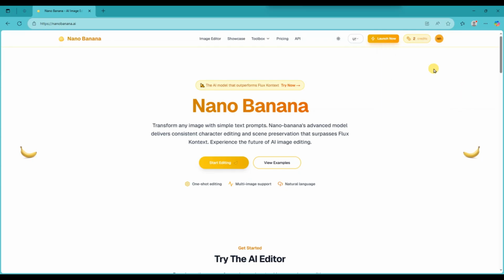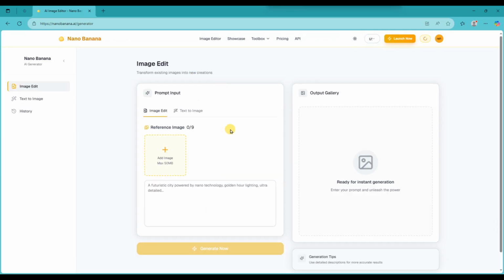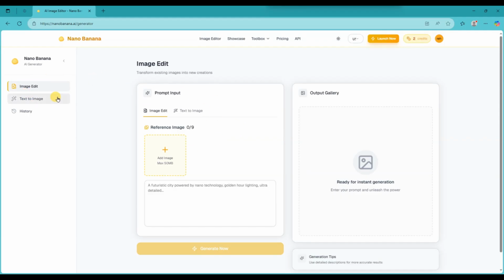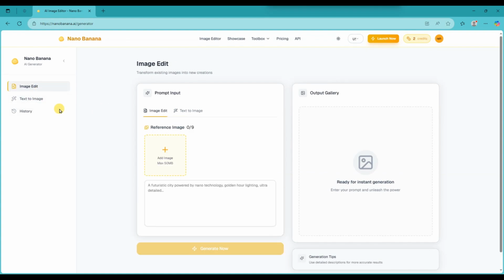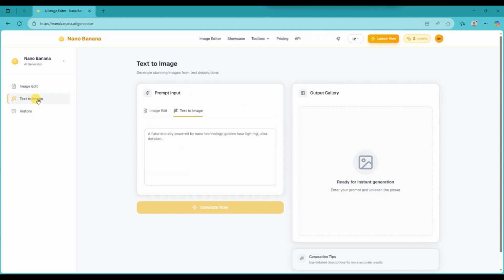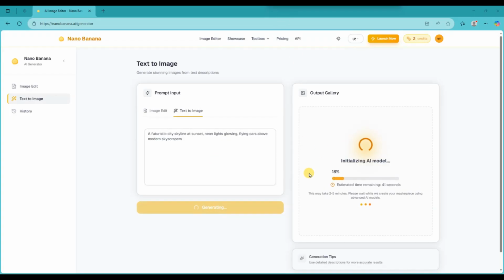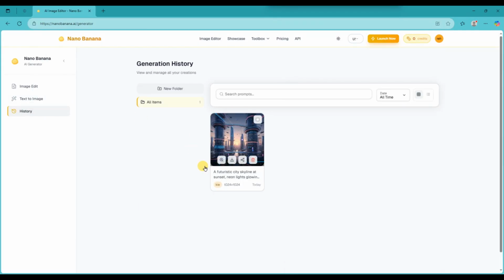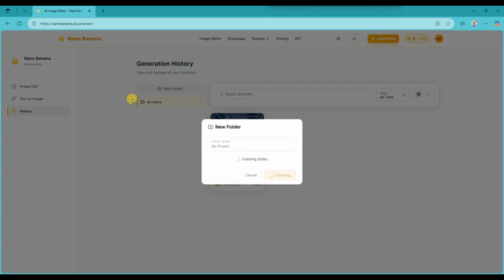How to Create a New Project on NanoBanana.ai 2025?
Want to learn how to create a new project on NanoBanana.AI quickly and easily? In this step-by-step tutorial, we’ll guide you through logging into your account, starting a new project using the Start Editing button, and choosing the best AI tool for your content creation needs. Whether you want to generate images, edit pictures, or explore other AI-powered content tools, this video shows you exactly how to get started.

We’ll also cover how to organize your projects, save your work, and export your content efficiently. By following this guide, you can manage multiple projects seamlessly and take full advantage of all NanoBanana.AI features.